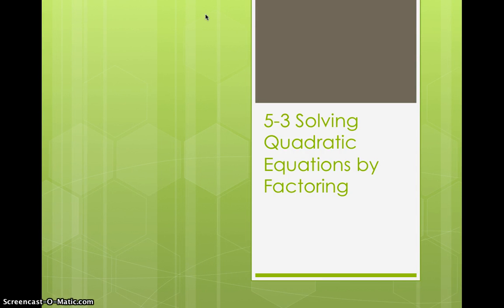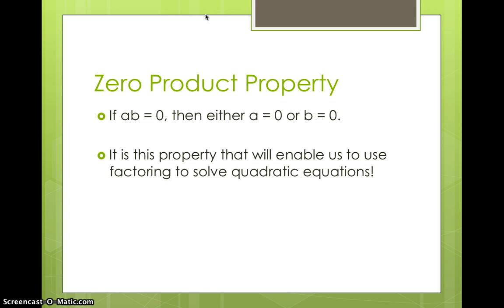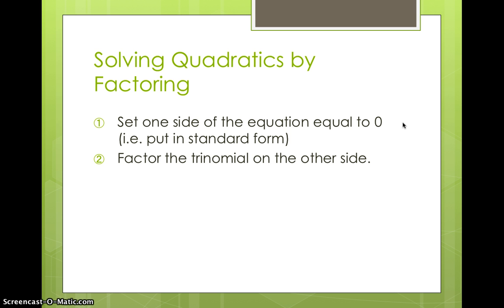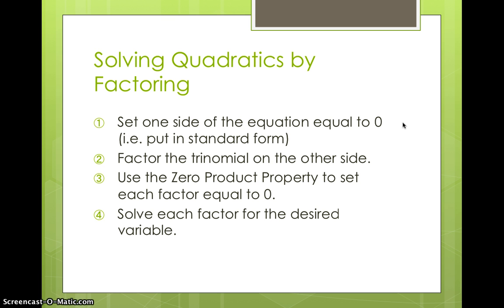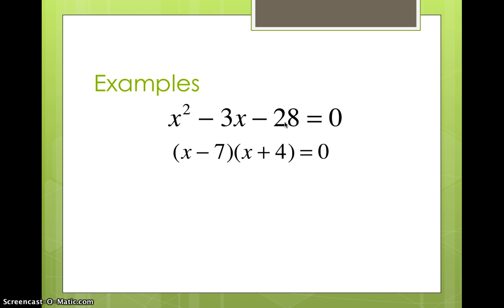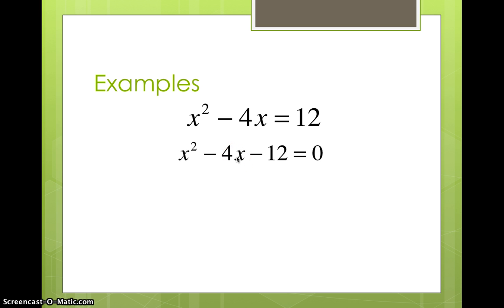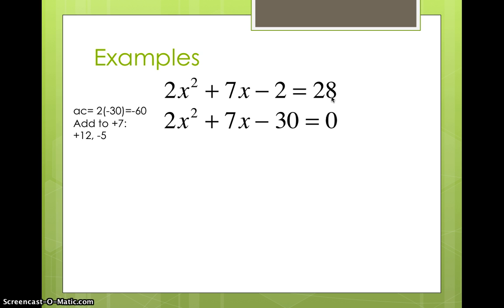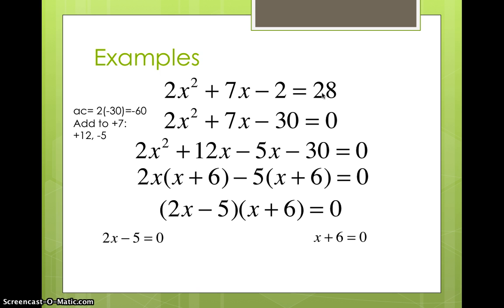5-3 Solve by Factoring